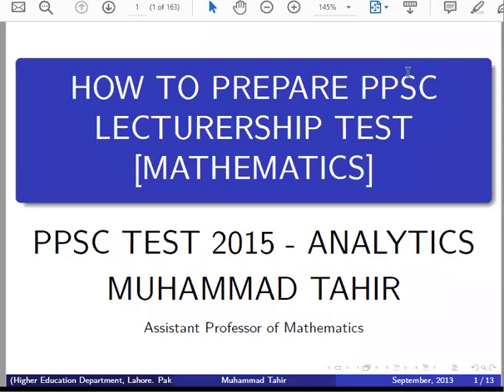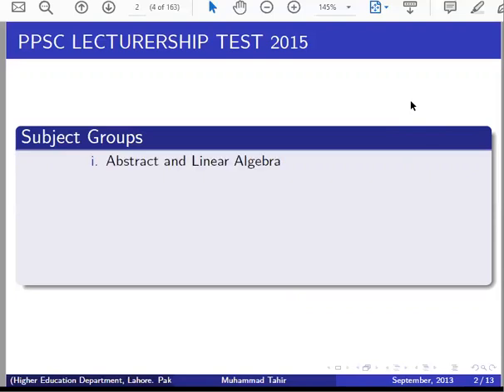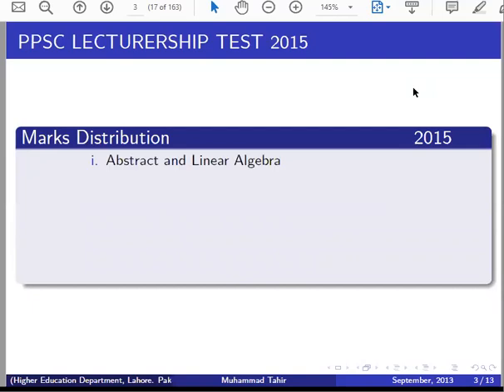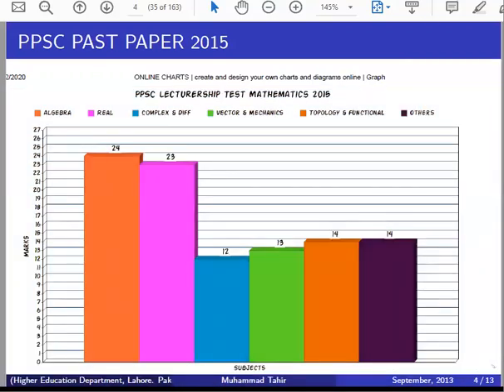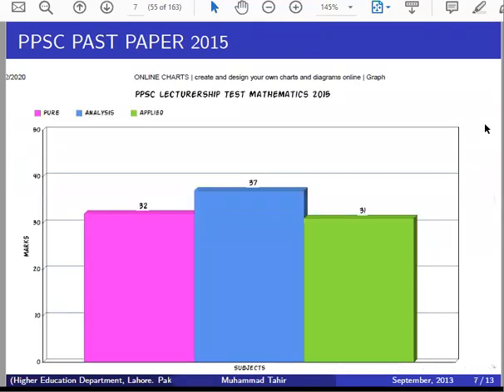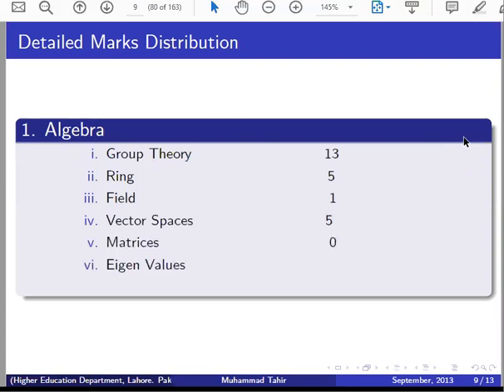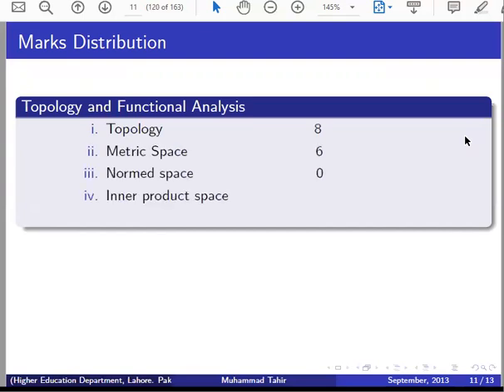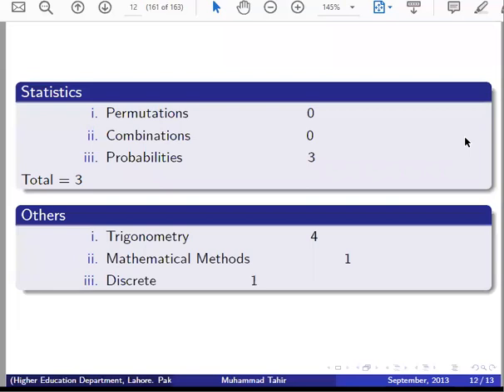Analysis of PPSC Lecture Math Test 2015| PPSC Math Past Papers| Online Learning Hub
You can join my new group for lecturer / subject specialist and educators mathematics preparation sessions,